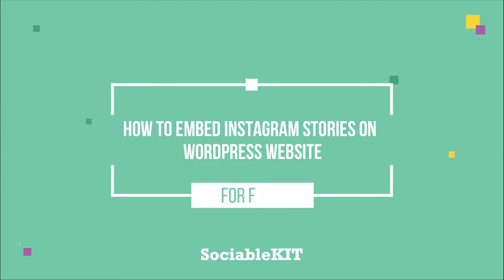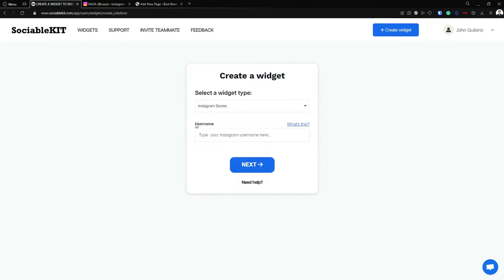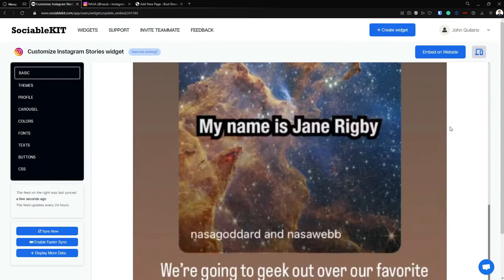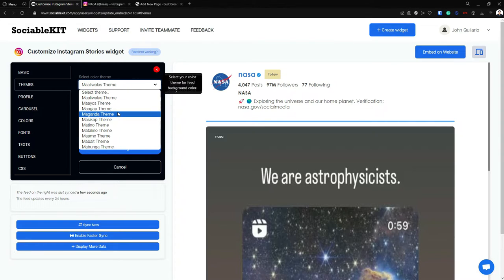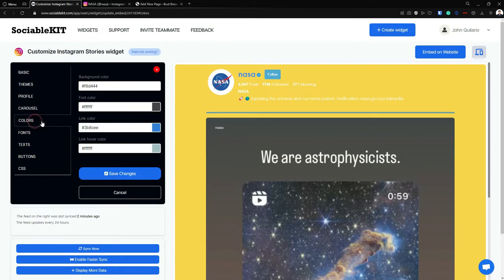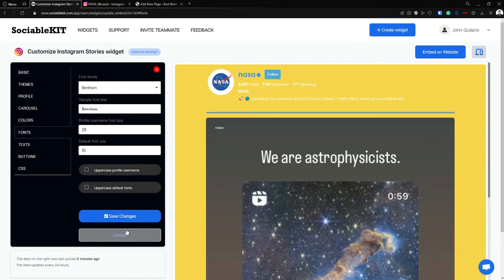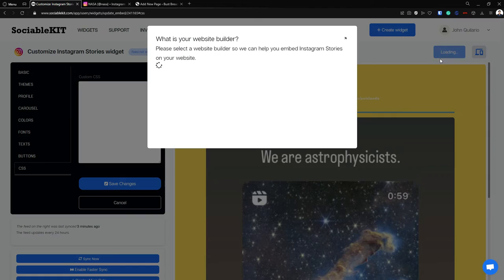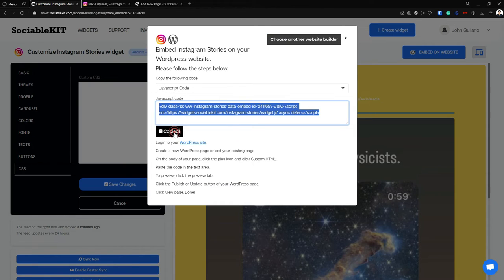How to embed Instagram Stories on your WordPress website for FREE?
Instagram is one of the largest social media platform in the modern world.

With its Instagram Stories, you can show or display your current day, events, promos, infos, and short videos about you or your business.

Create and customize your Instagram stories widget

The first part is creating your Instagram stories widget using the SociableKIT dashboard. Customize the look and feel to match your brand. Follow the steps below.

1. Sign up FREE or login to SociableKIT. You can login here if you already have an account. Once you sign up, you will start your 7-day premium trial. After 7 days, you can activate the free plan if you don't need our premium features.

2. Select "Instagram stories" on the dropdown. SociableKIT offers several social media feeds widgets. You might need to search it using the highlighted area below. Once found, you can then select it. Enter your Instagram username.

3. Customize your feed. Click the "NEXT" button to show the customization options of your social feed. You can change the layout, colors, font, and more to match your brand. Click the Save changes button.

4. Copy the embed code. Click the "Embed on website" button on the upper right corner. Select your website builder. On the popup, copy the JavaScript embed code.

5. Paste the embed code and save your WordPress website page. Please follow the second part below to add Instagram stories widget to your WordPress website.

Add Instagram stories widget to your WordPress website

The second part is adding your Instagram stories widget to your WordPress website. After you customize your Instagram stories widget and copied the embed code, it is time to add it to your WordPress website. Follow the steps below.

1. Copy your free Instagram stories widget embed code. Make sure you followed the first part above. It detailed how to you can create and customize your widget to get your free embed code.
2. Login to your WordPress site.
3. On your WordPress, go to the "Pages" section then click the "Add new page".
4. Pick a pre-defined layout or start with a blank page by clicking the "Blank page" button.
5. On the body of your page, click the "+" icon and click the "Custom HTML".
6. Paste the code in the text area.
7. To preview, click the preview tab.
8. Click the Publish or Update button on your WordPress page.
9. Click the view page. Done!